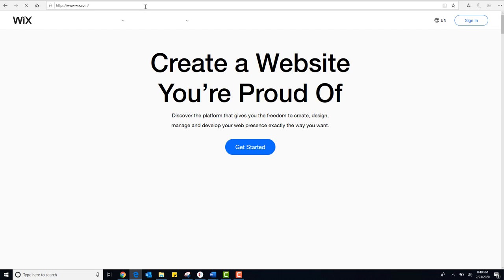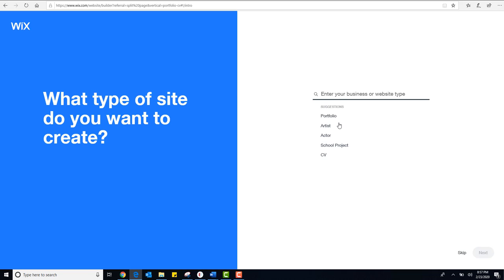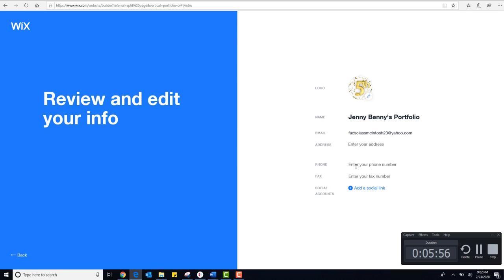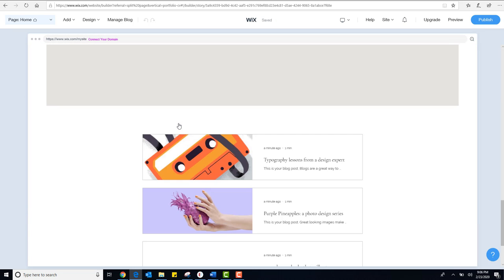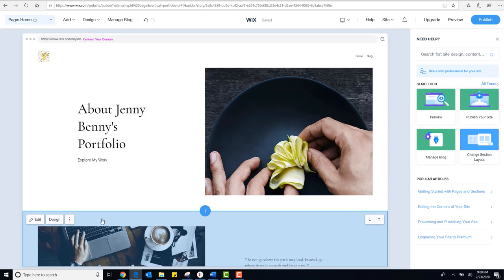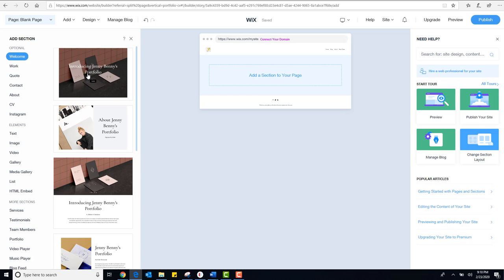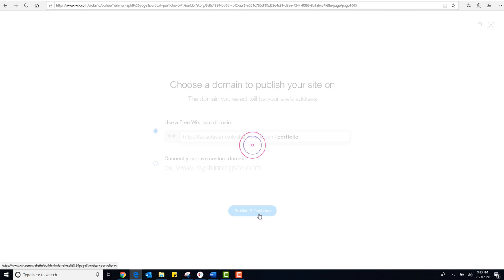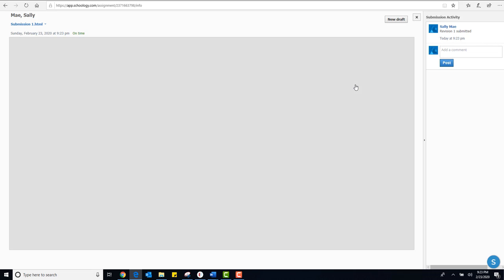YI Digital Portfolio Setup Video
DIAL Virtual Youth Internship
Setting Up Digital Portfolio Tutorial